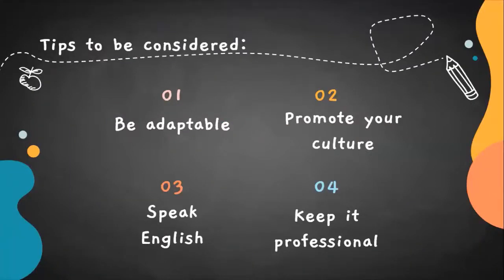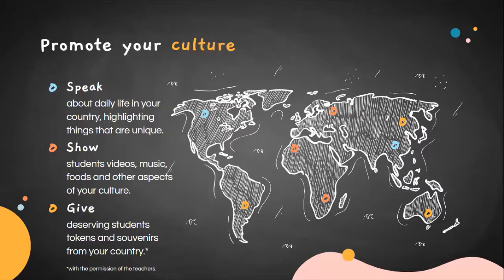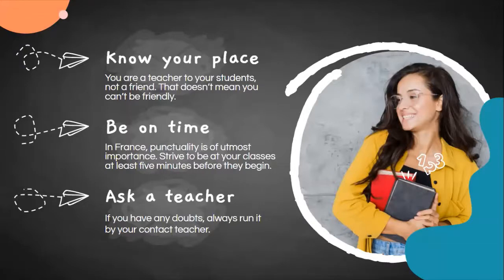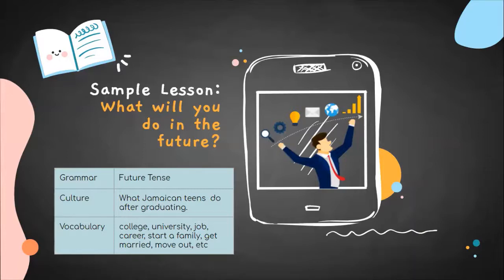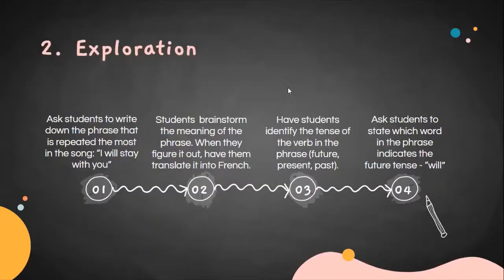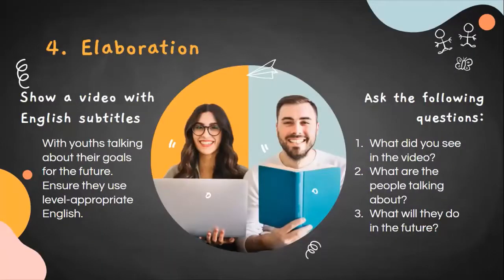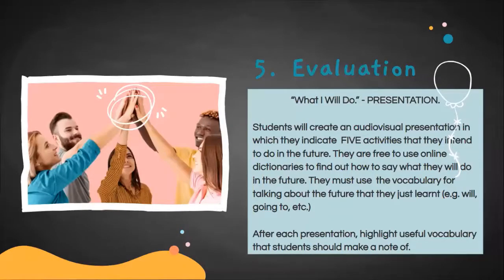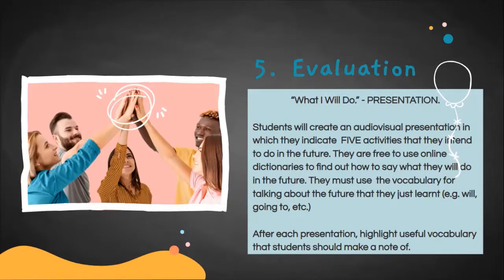A Guide for TAPIF English Language Assistants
Have you applied to go on the TAPIF program to teach English in France?
Here are some tips that might come in handy PLUS a sample lesson plan from a Caribbean perspective.